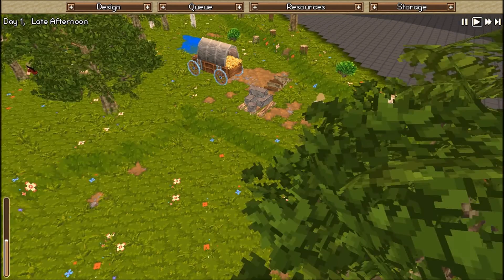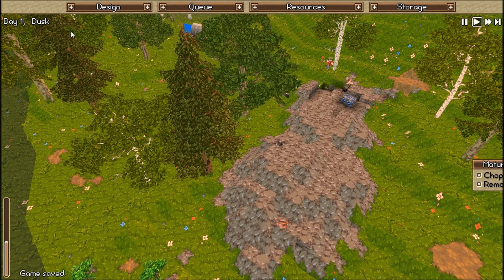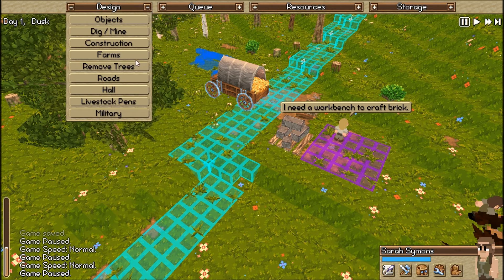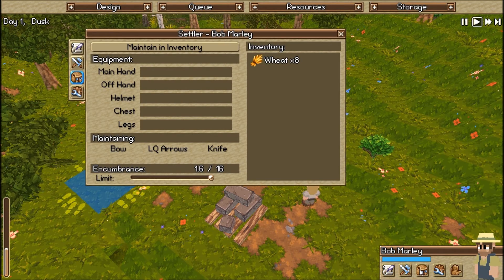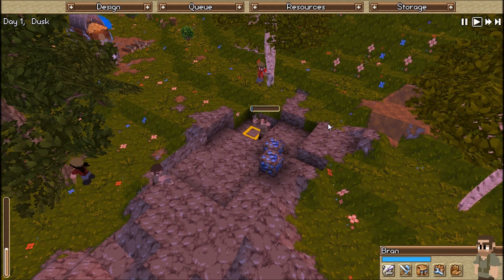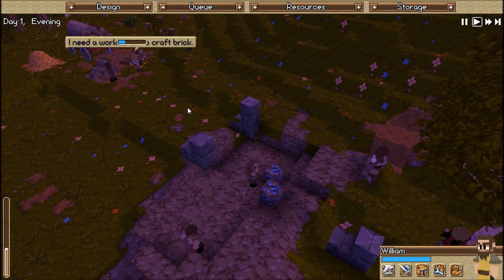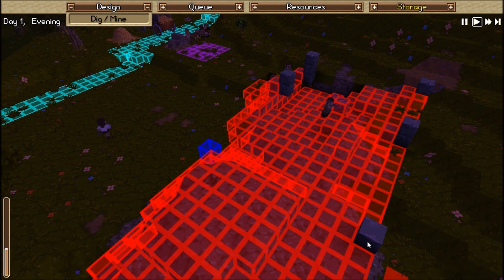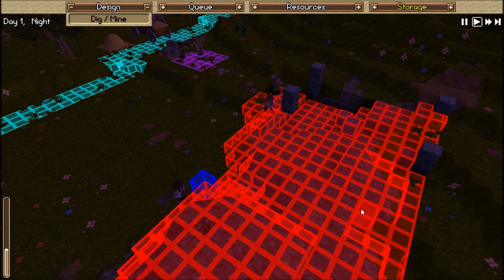Timber and Stone E2, Digging in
Welcome to a new series. Timber and stone,  a sandbox type building game.

In this series I will be attempting to keep my settlers alive as we forge a new town.  I will keep playing until everyone is dead or I make a thriving community.  Or until the bugs get me.

you can buy the game on steam here